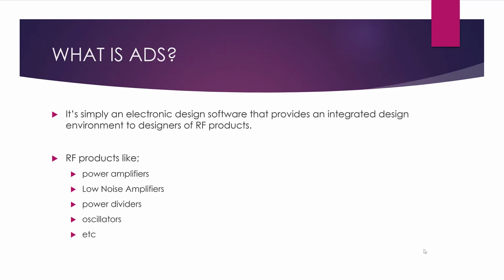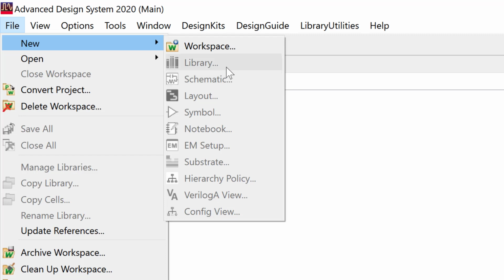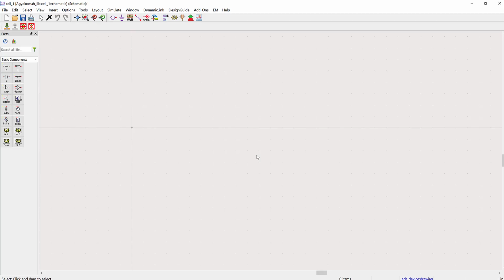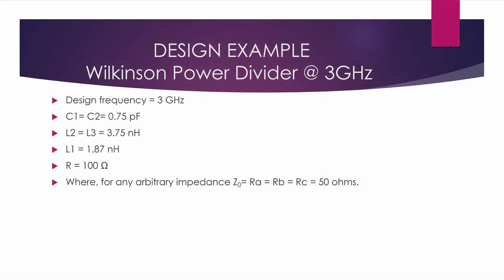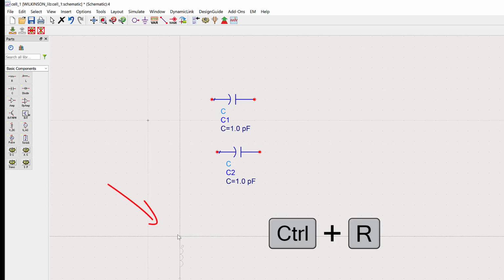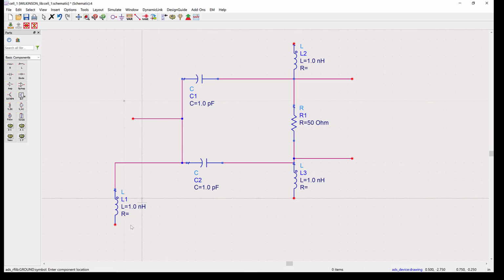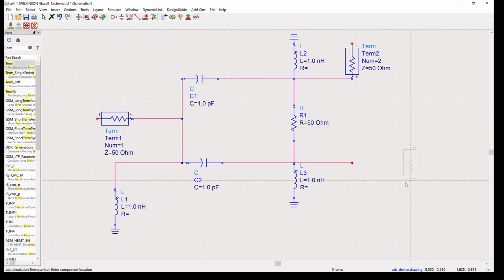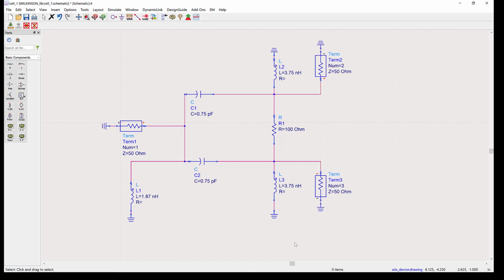Introduction to ADS ( Create workspace & Build Schematic Design) - Tutorial 1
Downloaded Advanced Design System (ADS). In this short video, you will learn how to navigate through the ADS environment to create a new workspace & build a new schematic. #kinemarc##

Tutor: Awuah C. Marfo